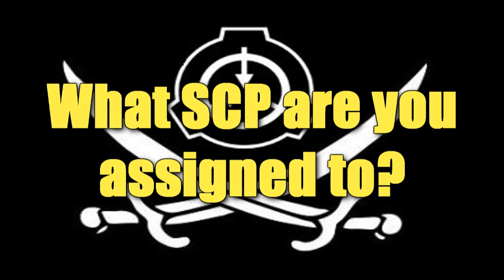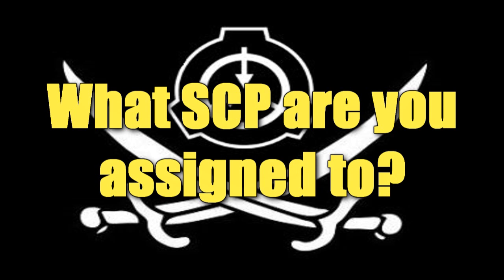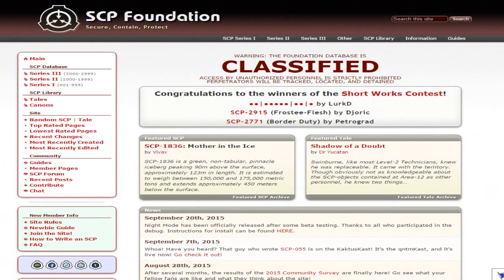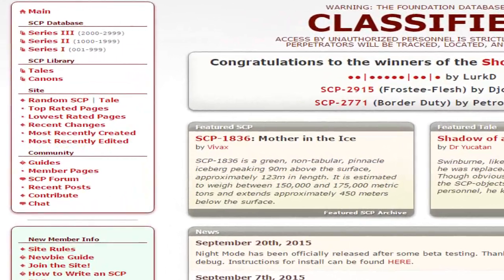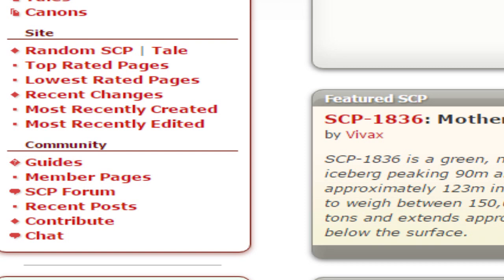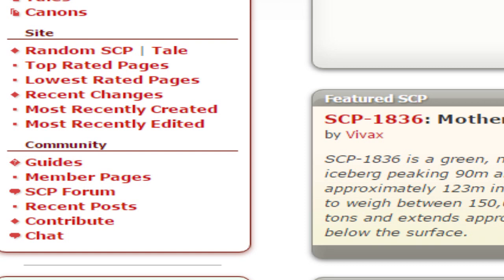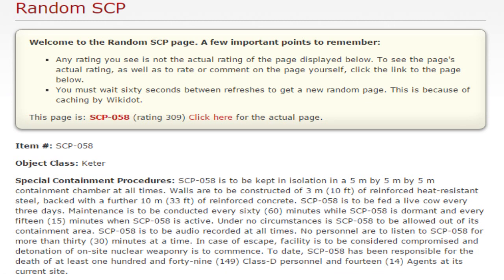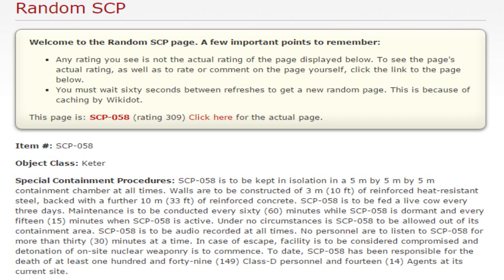What SCP are you assigned to? - SCP Foundation discussion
Which SCP Foundation wiki object are you assigned to for guarding or securing? Follow the instructions in this video and lets find out in this SCP Foundation discussion video!

Social Media!